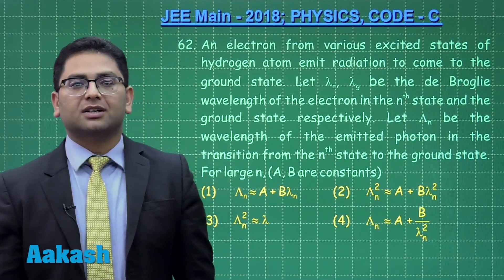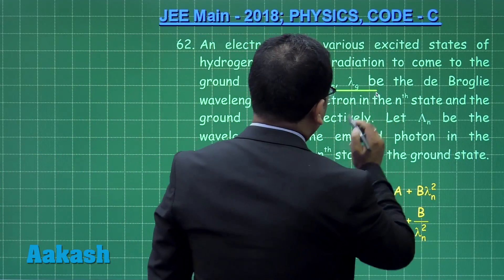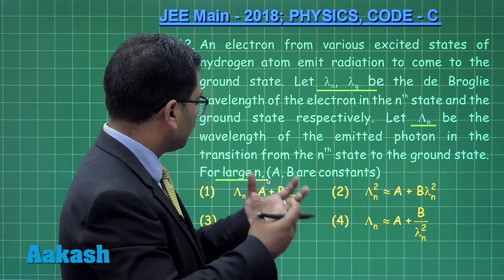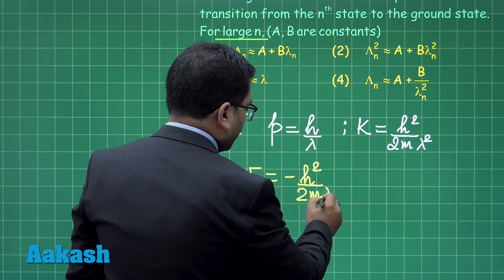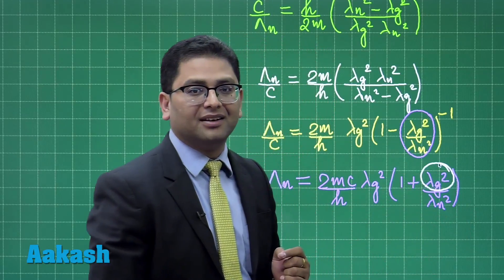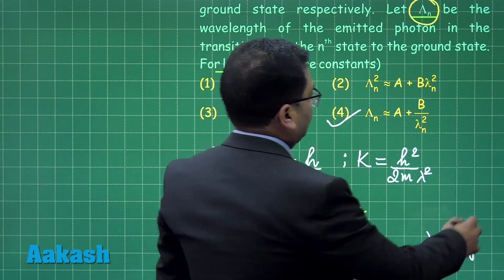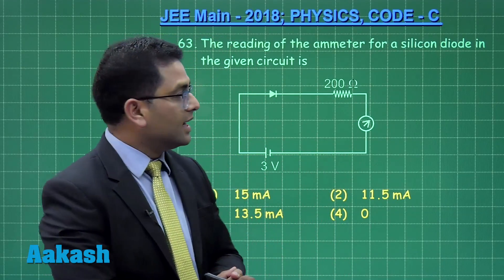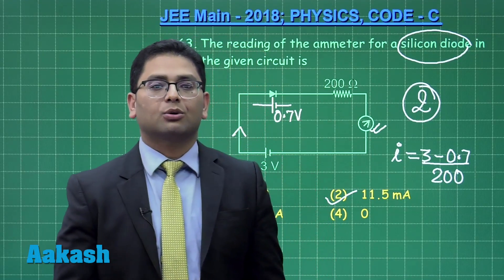JEE Main 2018 Physics Answer Solution [Set C Q.62 & Q.63] 8th April Exam - Aakash Institute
Watch the latest video solution for JEE Main 2018 Physics of question no.62 and 63 from Set C, prepared by Aakash Institute. The video solutions gives complete in-depth explanation to the questions by our subject experts. The experienced faculty at Aakash is committed to every student’s academic well - being and offers excellent guidance to crack entrance exams. Find below the latest JEE Main Chemistry and Math Video Solution.